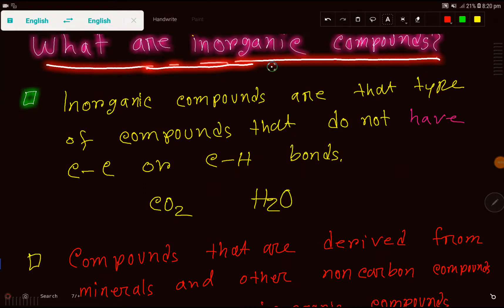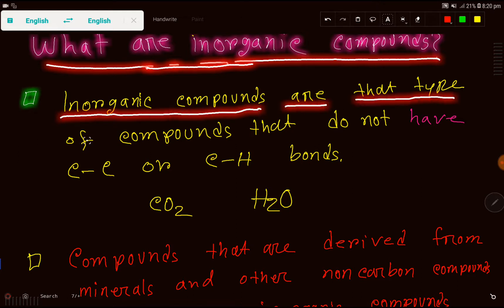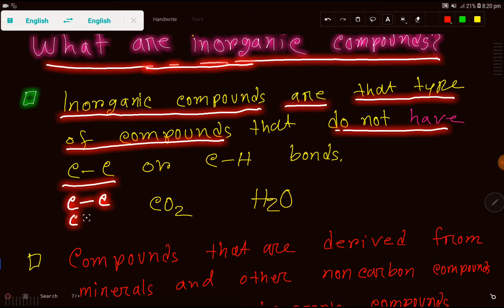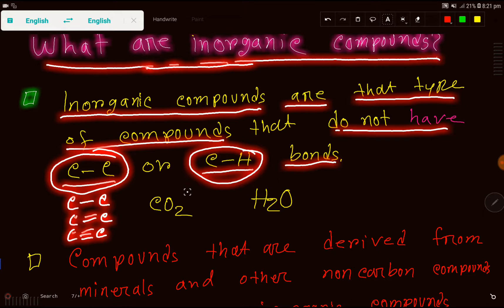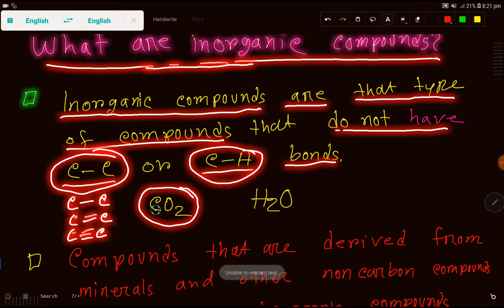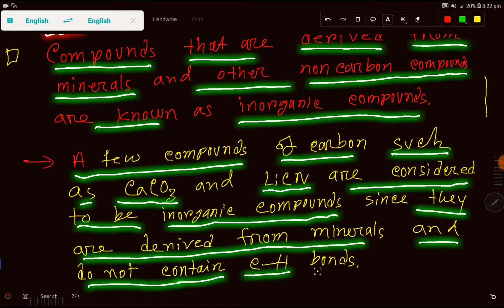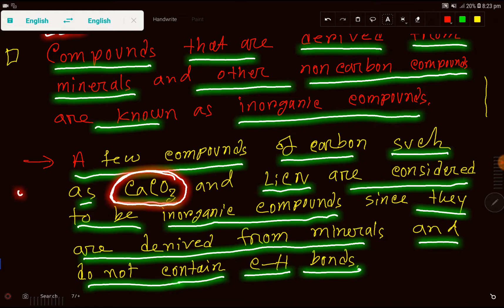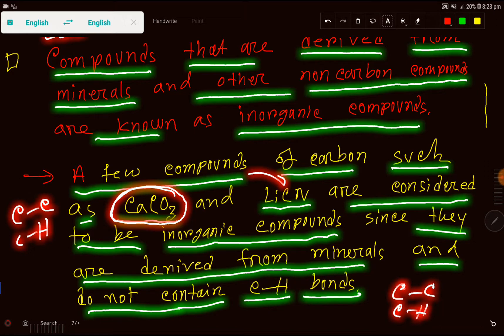What are inorganic compounds?||What is an inorganic compound? Definition of inorganic compound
What are inorganic compounds?||What is an inorganic compound? Definition of inorganic compound||What is inorganic compound||what is inorganic compound in chemistry